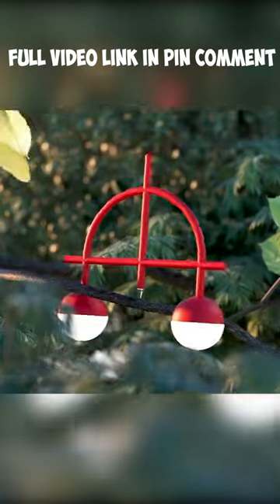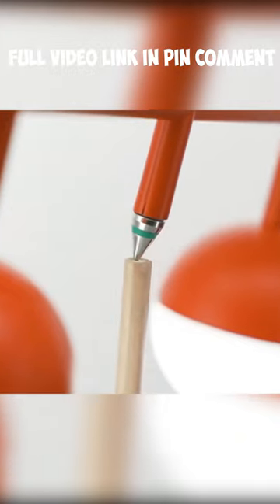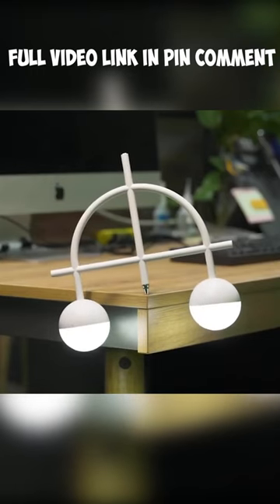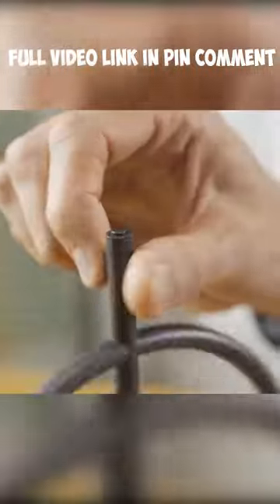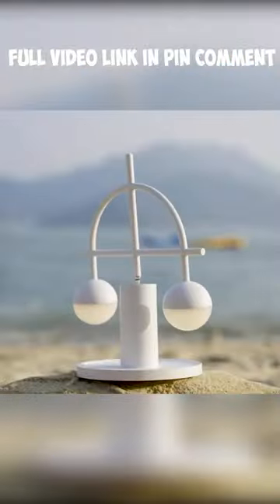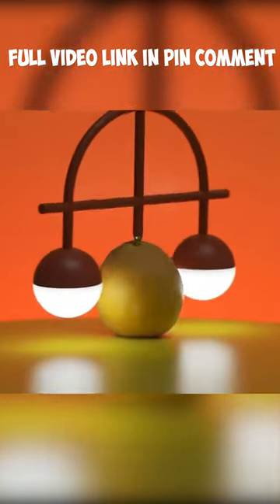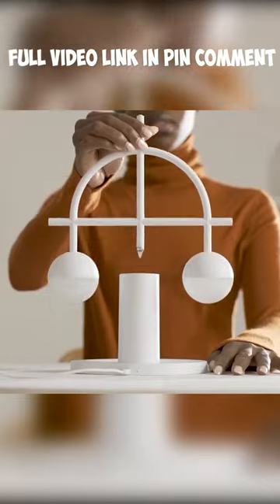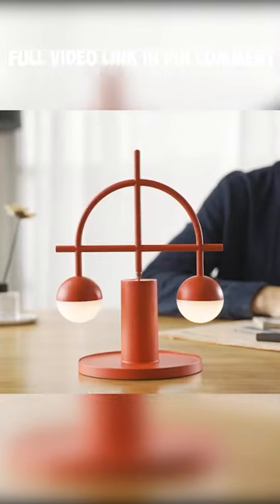Discover the Magic of Balance Lybra Balance Lamp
Are you ready to explore the world of the coolest gadgets that will leave you in awe? Look no further! In this video, we present the top 10 must-have tech products that will revolutionize your life in 2022. From cutting-edge smartphones to futuristic smart home devices, this collection boasts the latest advancements in technology. With their sleek designs and innovative features, these gadgets offer seamless integration into your daily routine.

Discover the remarkable versatility of the multifunctional XYZ gadget, which combines several handy features into one compact device. Stay ahead of the game with the ultra-fast and powerful ABC smartphone, equipped with an advanced camera system that captures stunning photos and videos. Dive into the immersive world of virtual reality with the groundbreaking DEF headset, transporting you to mesmerizing digital realms like never before.

Experience home automation at its finest with our innovative GHI smart home system, allowing you to effortlessly control various aspects of your living space with just a few taps. Take your outdoor adventures to new heights with the JKL drone, offering smooth aerial footage and incredible maneuverability. Enhance your health and well-being with the MNO wearable fitness tracker, monitoring your daily activities and guiding you towards a healthier lifestyle.

These are just a few examples of the remarkable gadgets showcased in this video. With their cutting-edge features and stylish designs, these gadgets are bound to make a statement in 2022. Prepare to be amazed as we delve into the world of technology and unveil the 10 coolest gadgets that you will definitely want to have!

cool gadgets, must-have tech products, latest technology, revolutionary gadgets, futuristic devices, smartphone advancements, smart home system, virtual reality headset, wearable fitness tracker, outdoor drone, tech revolution, cutting-edge features, stylish designs, technological advancements, gadget releases, tech news